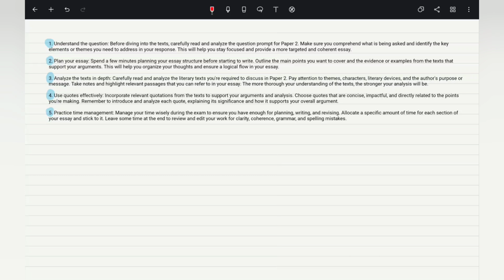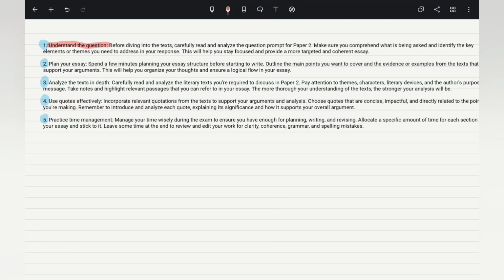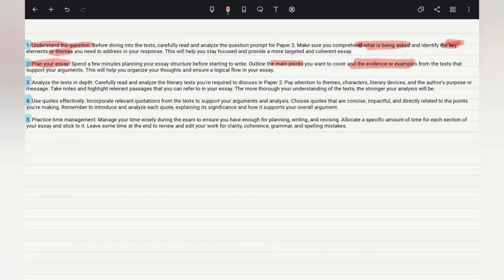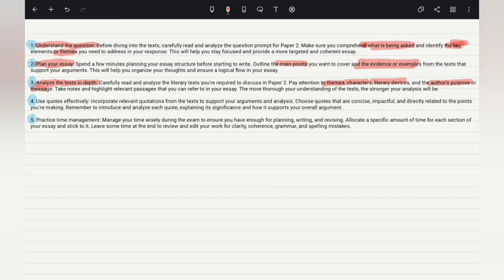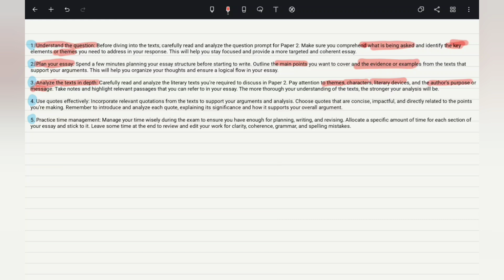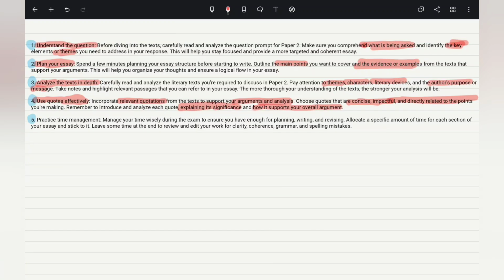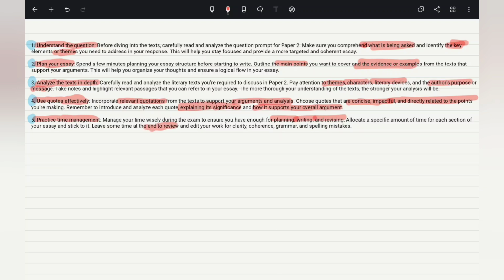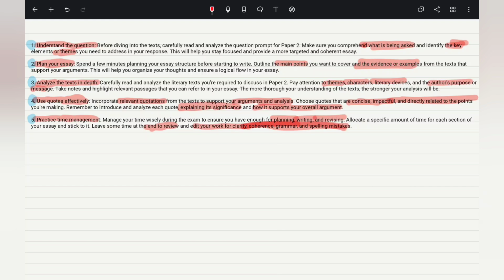Examiners Don’t Share This SECRET- GCSE English Language Paper 2